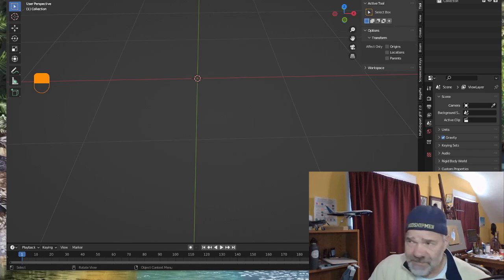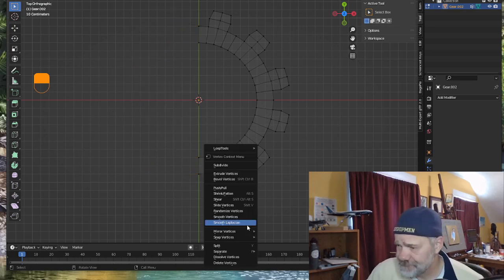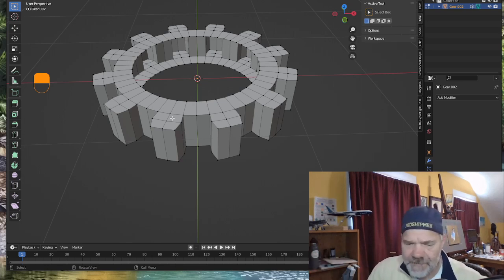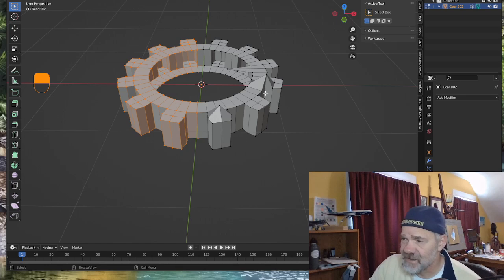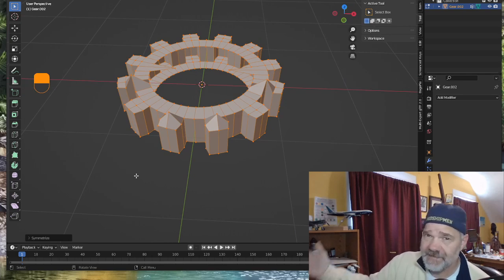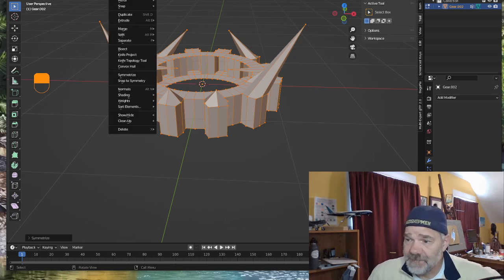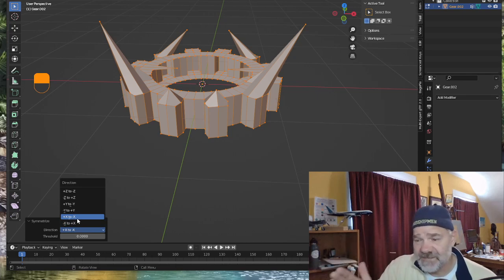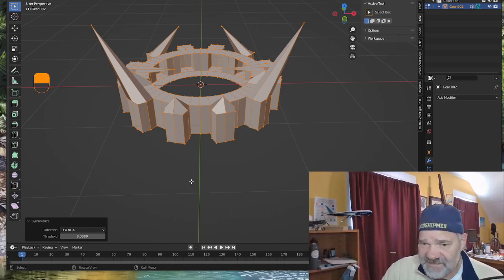Creating Scenery for MSFS: Symmetrize Tool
How to "re" symmetrize a model after you have already applied your Mirror Modifier!

Rotary Encoders
Potentiometers
24AWG wire